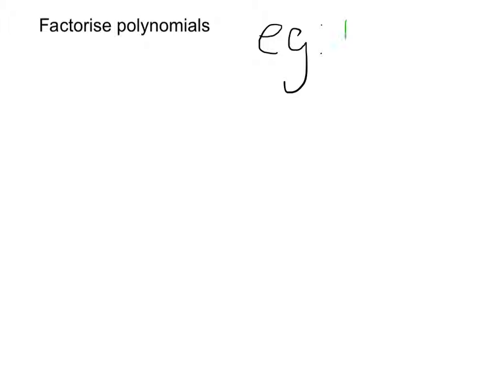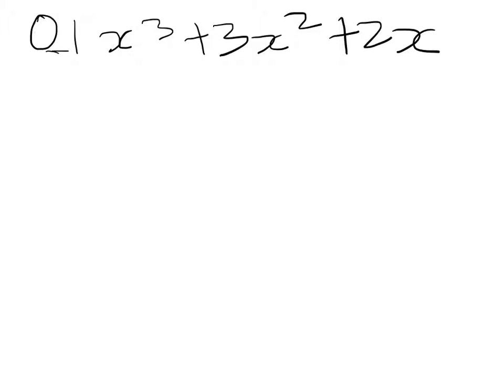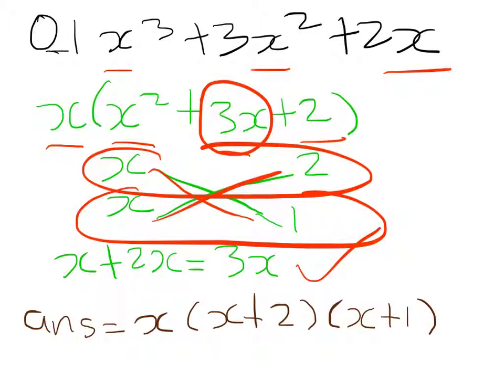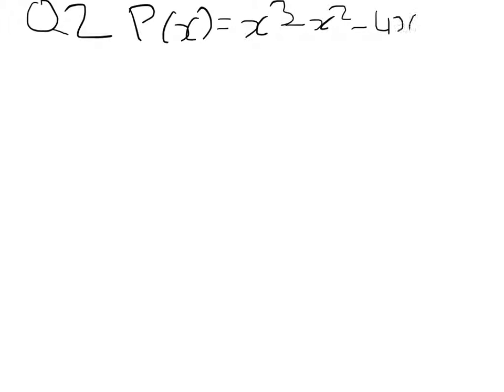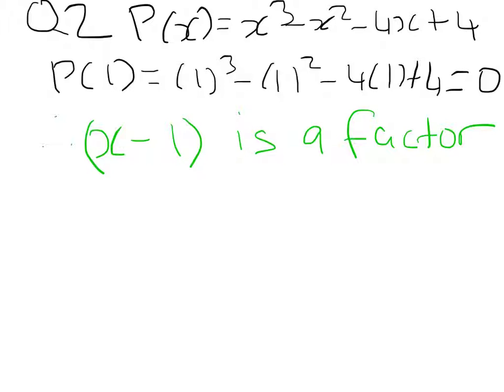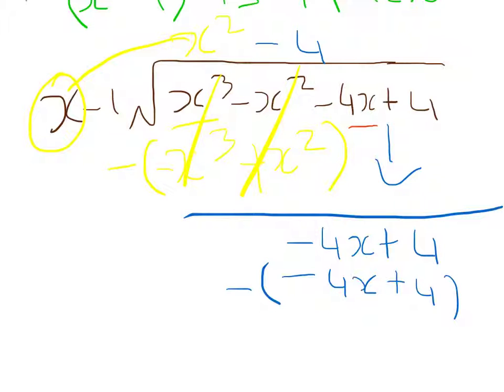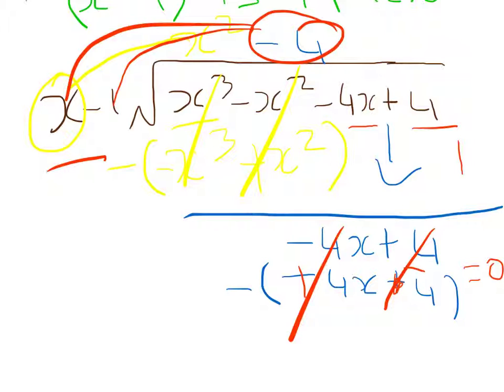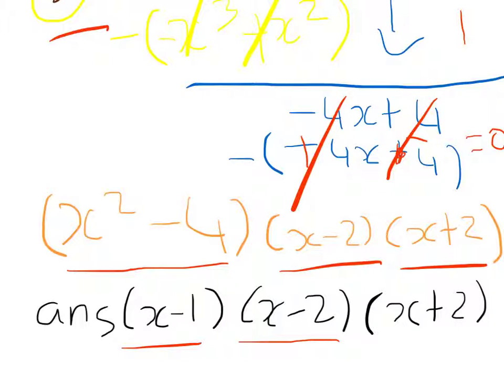EE Movie 160914 1926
factorising polynomials